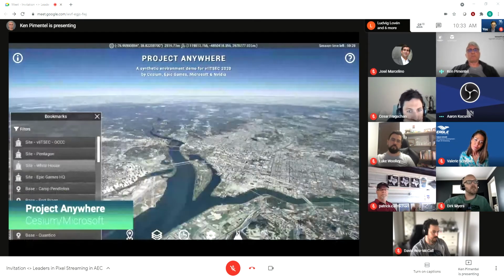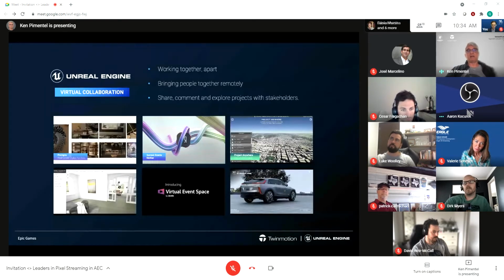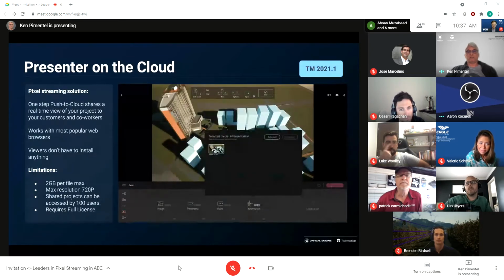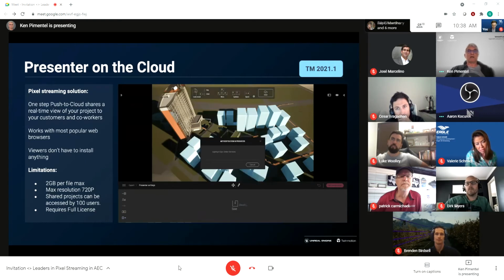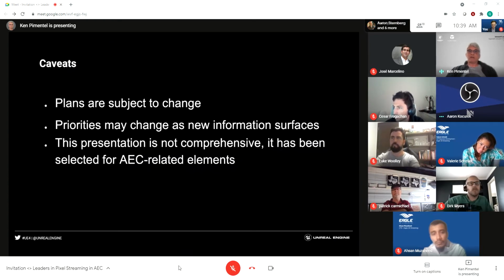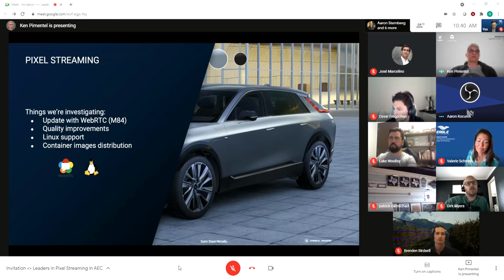Eagle 3D Streaming - Leaders in 3D Pixel Streaming event for AEC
Thank you to everyone who attended the Leaders in Pixel Streaming event for the AEC space hosted by Eagle 3D Streaming.  There was a flurry of innovative ideas, best practices, and dialogue on how pixel streaming will play a role in the AEC space.

Timecodes
0:00 - Introduction
8:05 - Solution by Eagle 3d Streaming platform
20:23 - StakeHolder Engagement with a Link